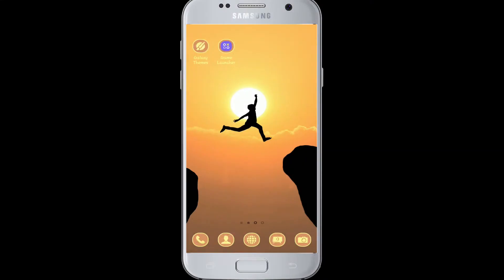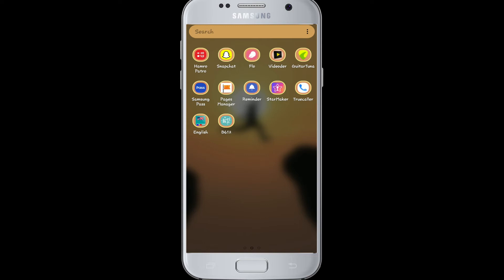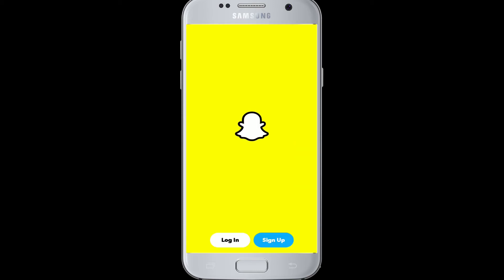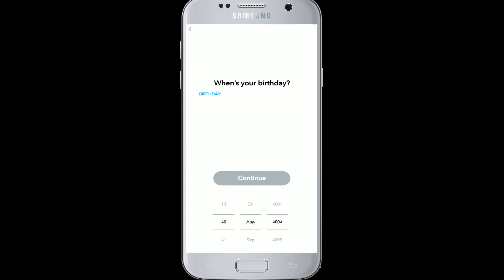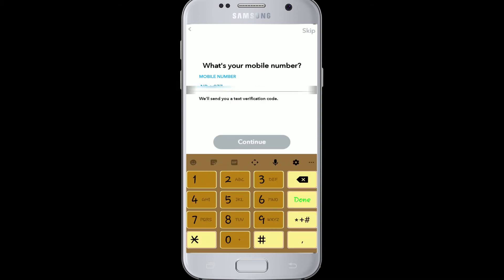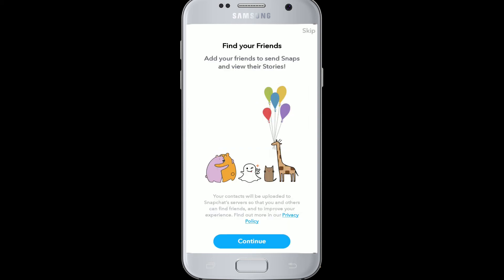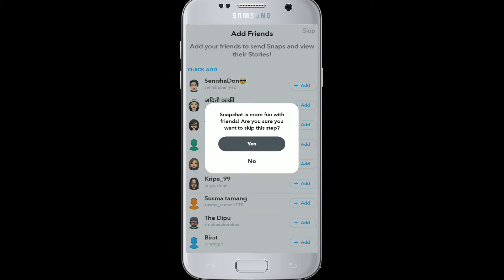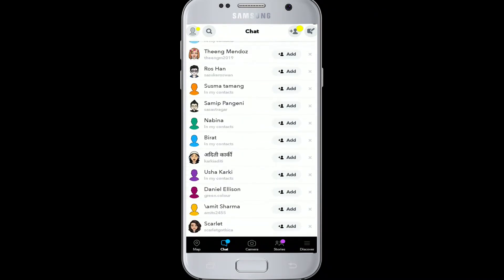How to SignUp/Create a Snapchat Account with Snapchat App? Snapchat App | Snapchat Sign Up